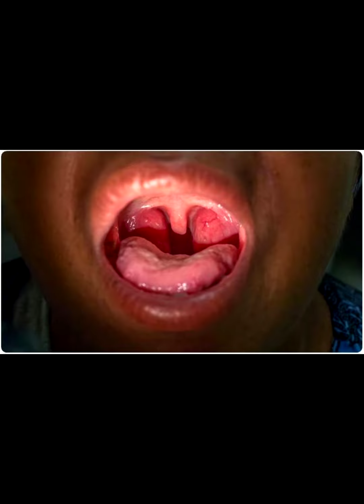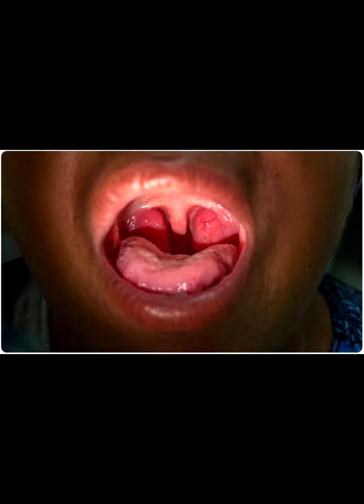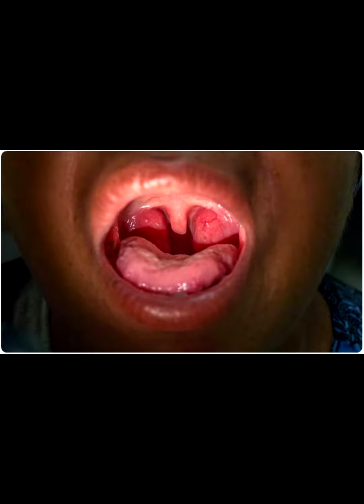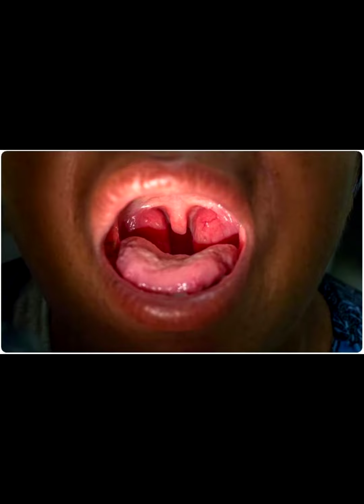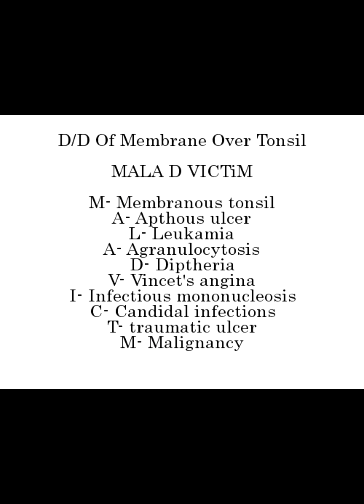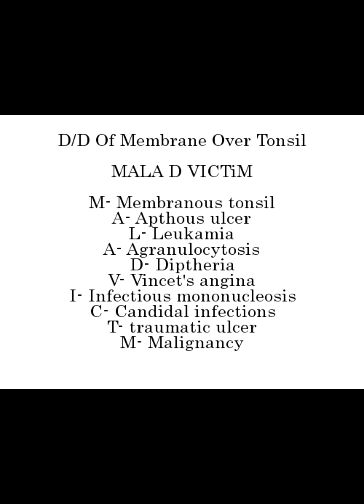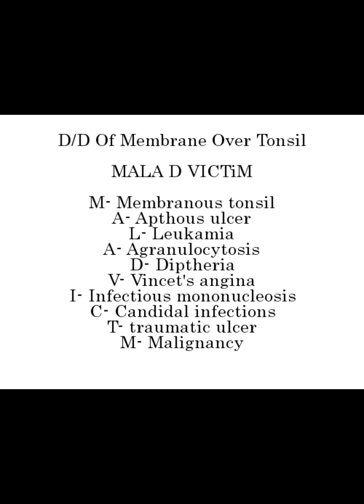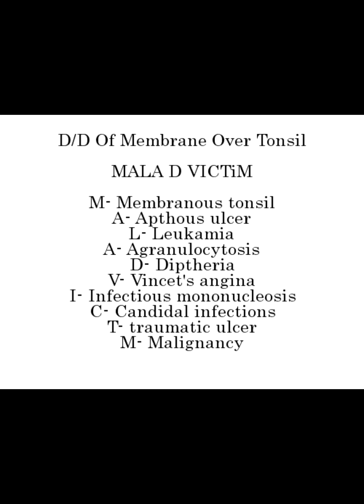Diptheria+Tonsillitis+Membrane over tonsil -Podcast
if there are any mistakes please mention in the comments !